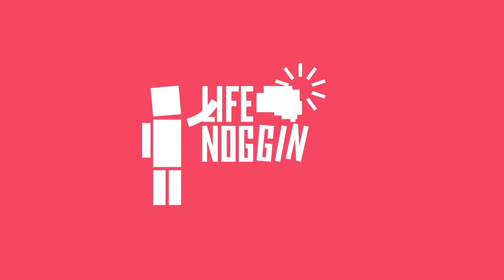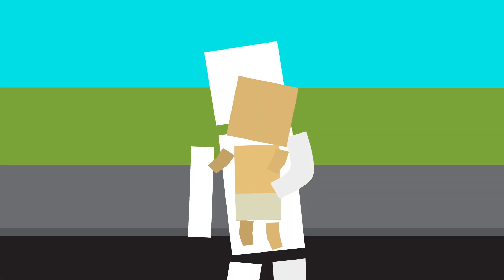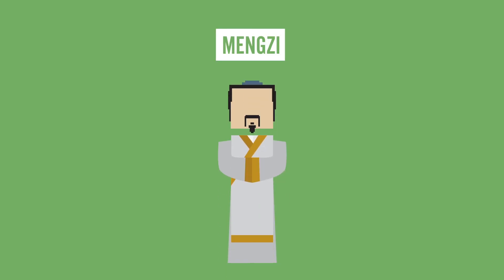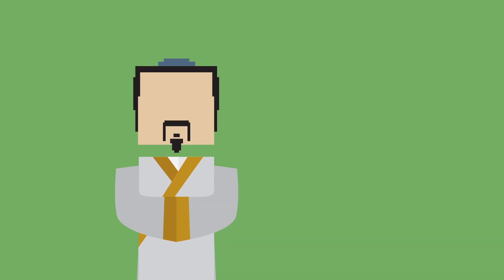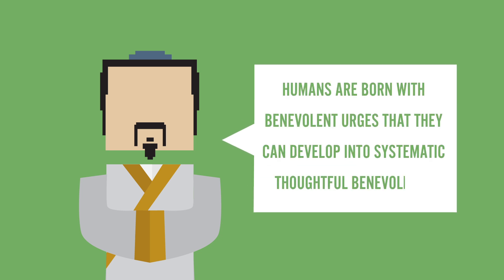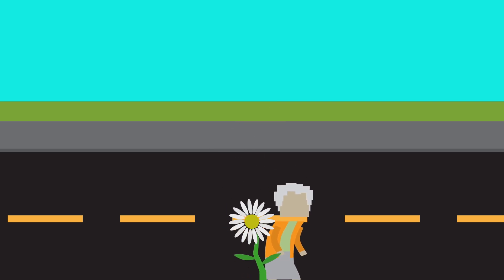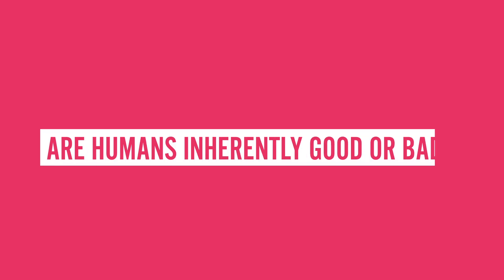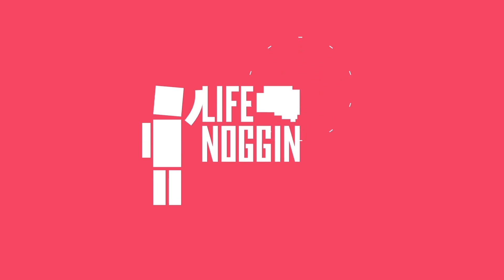Are Humans Born Good Or Bad?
When humans are born, are they inherently good or bad? Let’s see what science has to say.

Mengzi. Excerpts from Book One, trans. Bryan W. Van Norden. Human Nature. Ed. Joel          J. Kupperman. Indianapolis: Hackett, 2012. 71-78. Print.